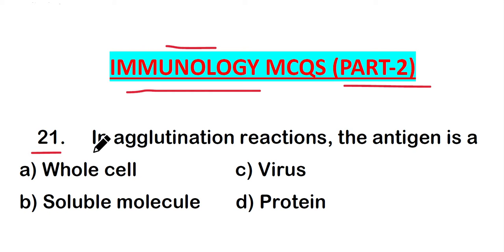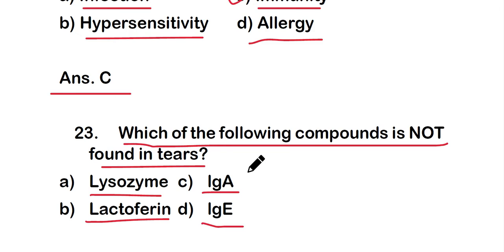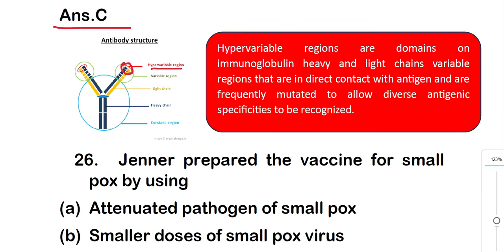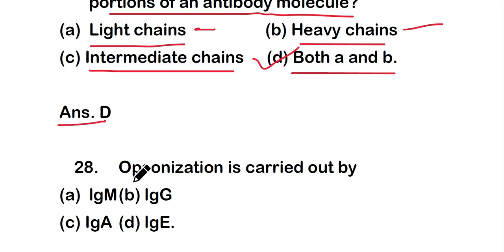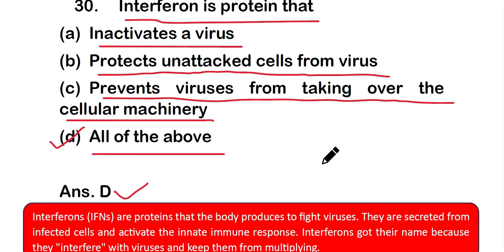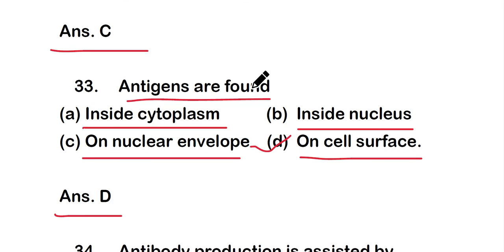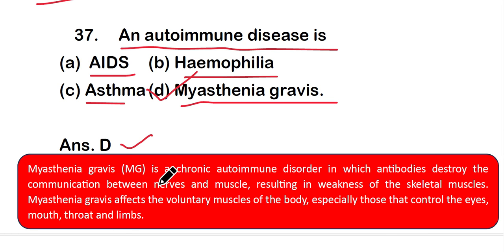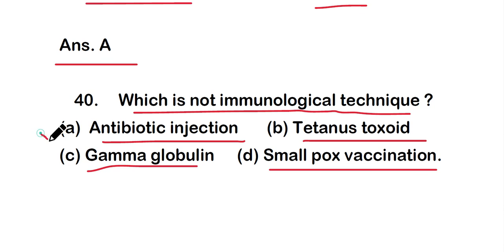MCQS ON IMMUNOLOGY *PART 2* | IMMUNOLOGY MCQ QUESTION WITH ANSWER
MCQS ON IMMUNOLOGY |  IMMUNOLOGY MCQ QUESTION WITH ANSWER